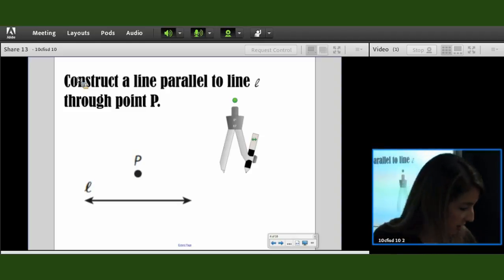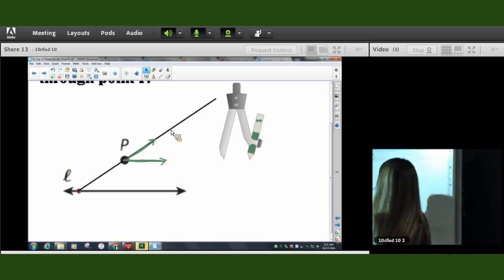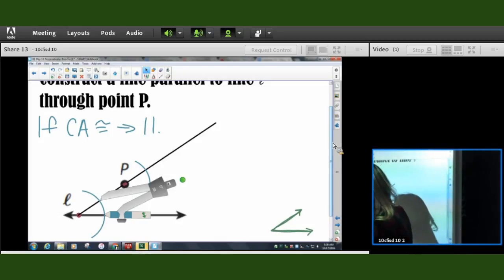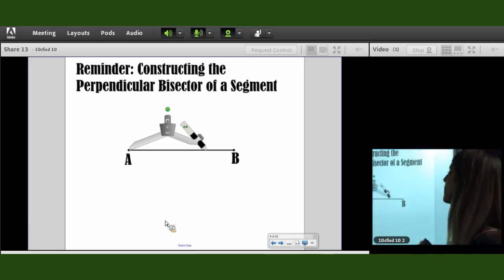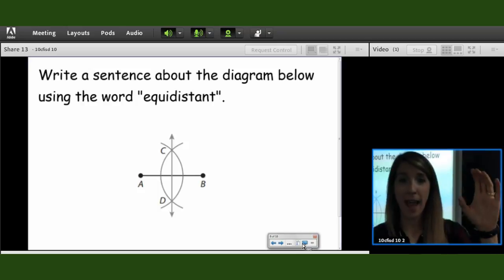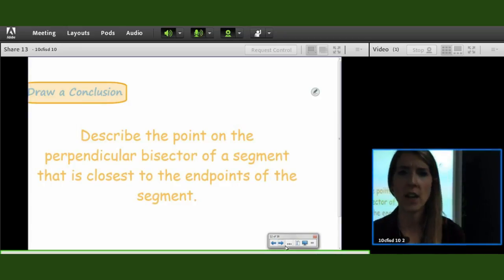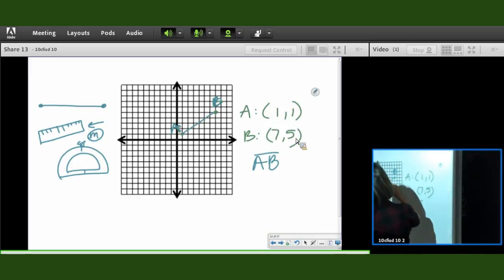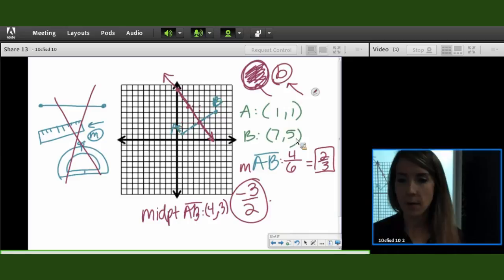Perpendicular Bisector K 2016